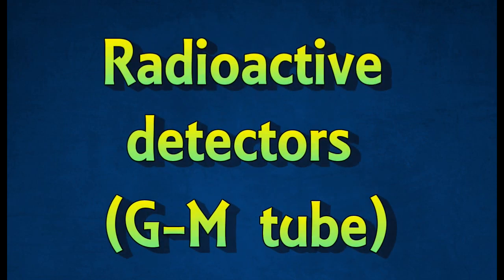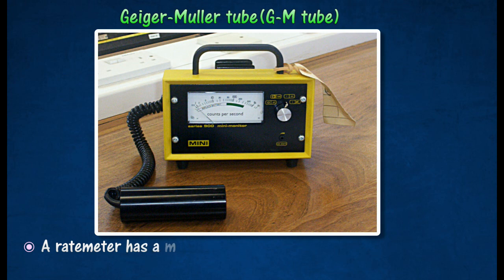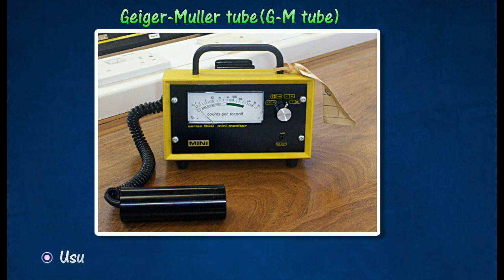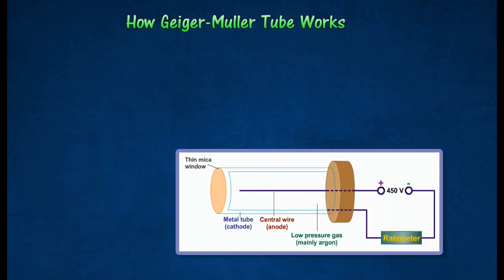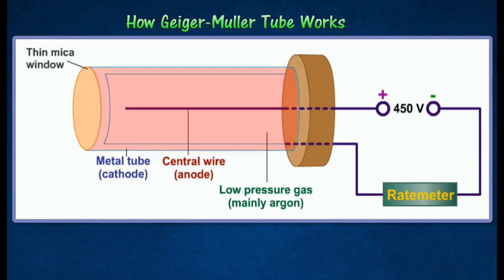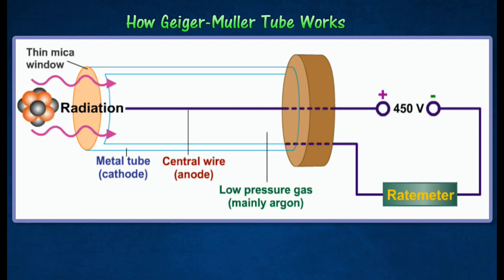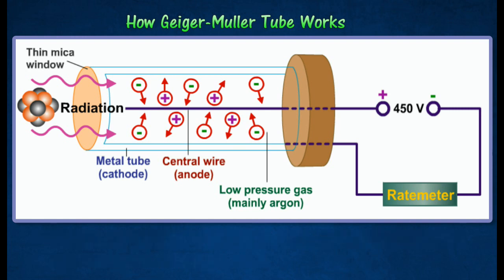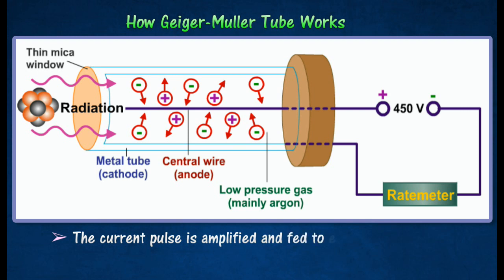[5.2] Radioactive detectors - G-M tube